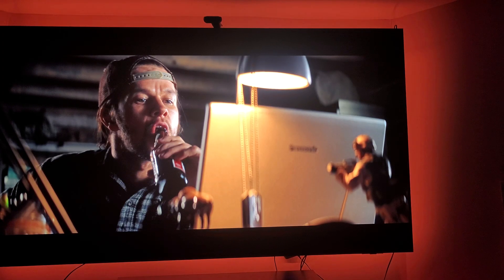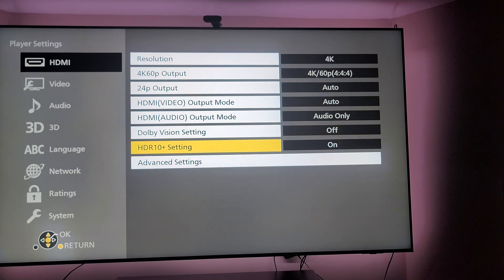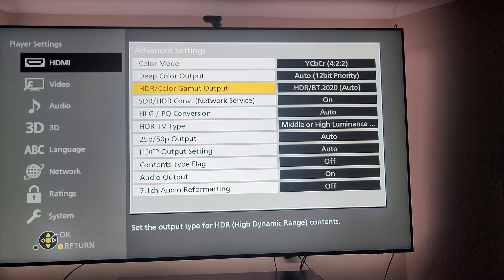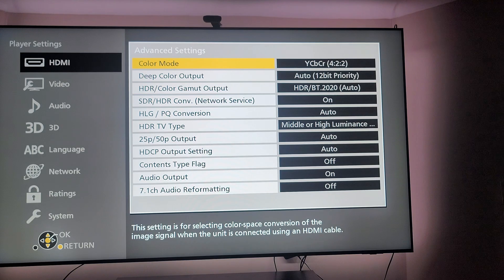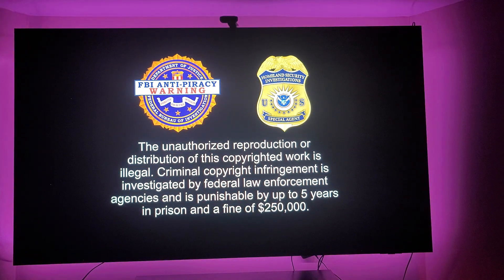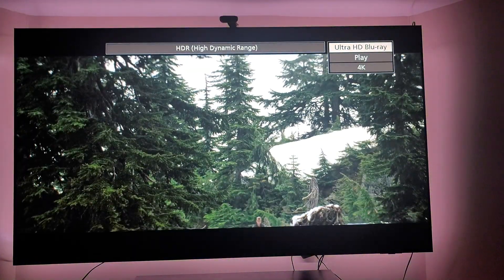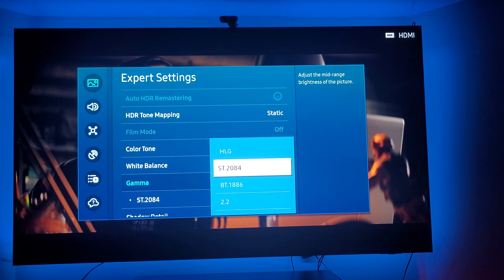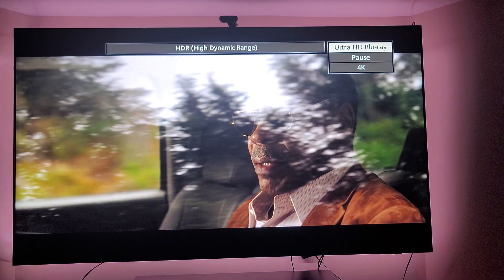Proper Panasonic UB-9000P1K - DP-UB820 4K Blu-ray Player settings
So Set Color Mode to YCBCR (4:2:2)

4:4:4 is the same as 4:2:2 YCBCR.

if you set Color mode to 4:4:4  You will not be Getting The Proper HDR settings that you need. it will cancel out your HDR and Switch it to Dynamic Range Conversion Output which is the wrong HDR Mode. Dynamic Range Conversion Output is more like an SDR mode then HDR.

But if you set your Panasonic Blu-ray player to Color mode YCBCR you can still get HDR mode when playing 4K movies.